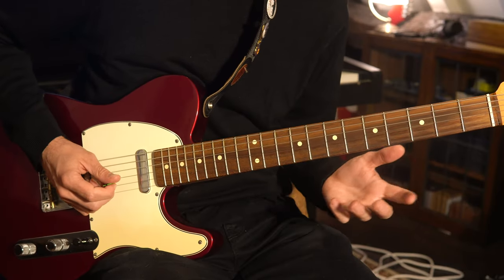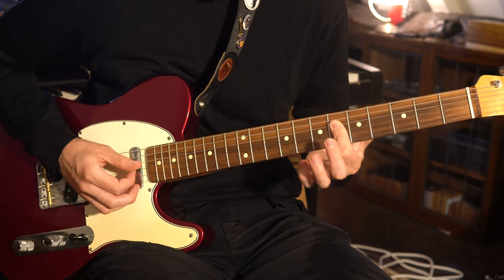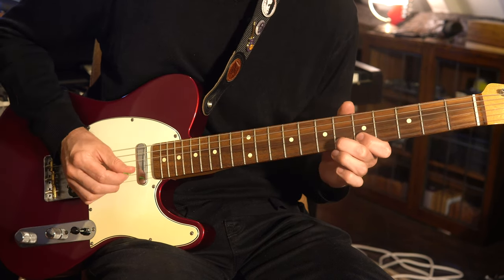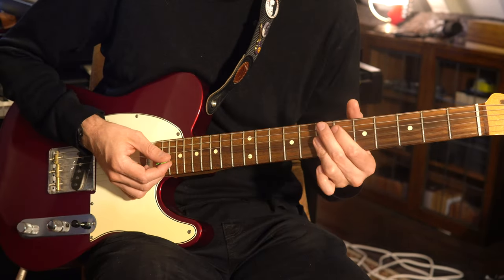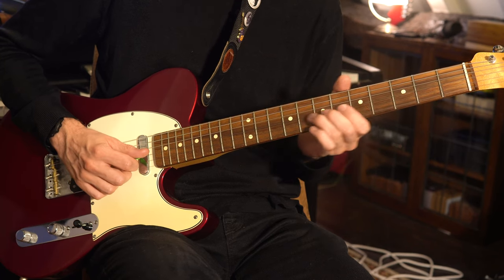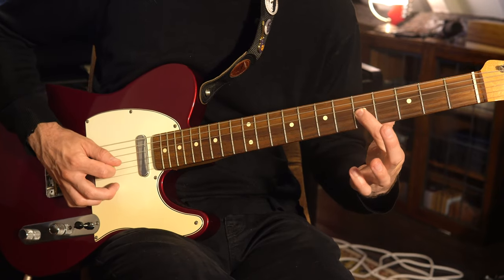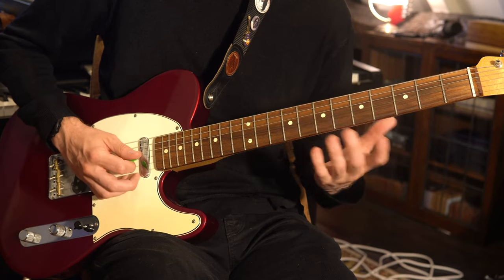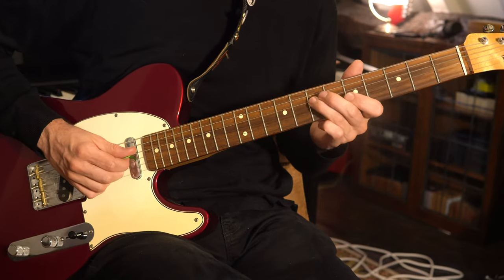"Crosshairs" by DANGERDOOM (Danger Mouse & MF DOOM) - Guitar Tutorial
In this video we take a look at the incredible sampling of a 1971 chamber pop song by DANGERDOOM (Danger Mouse & MF DOOM) in their song "Crosshairs". Loads to dig into from soulful rhythm guitar to a solo you're going to love playing!

Here's the song that the sample comes from; "Thoughtful Popper" by Don Harper.

Time stamps
Intro - 00:00
Lesson - 02:00
Performance - 16:41